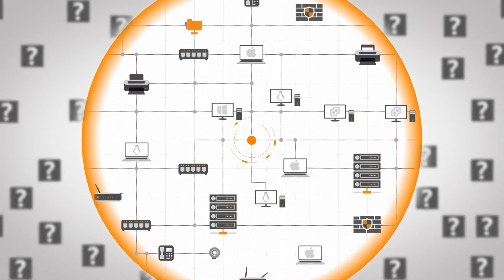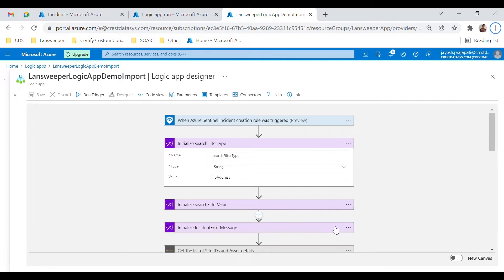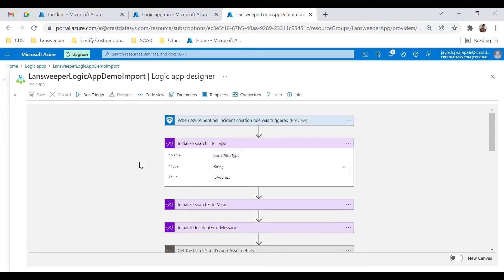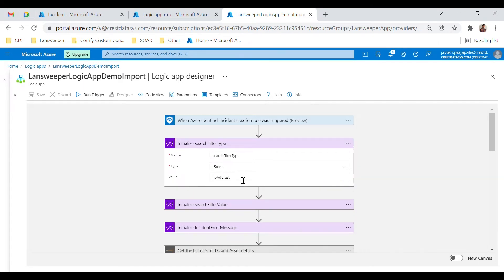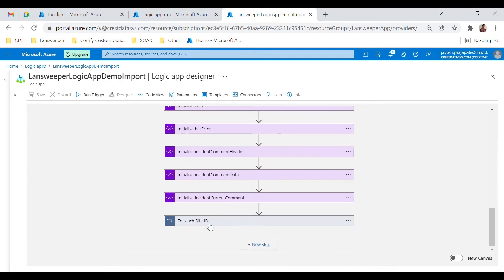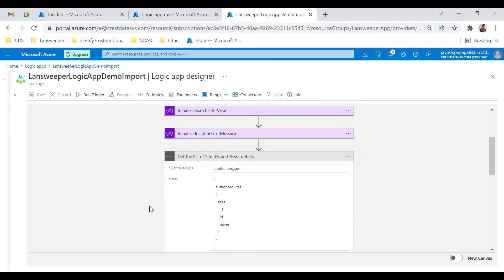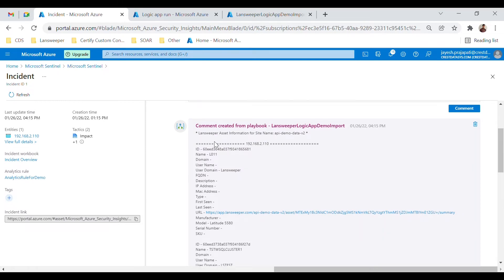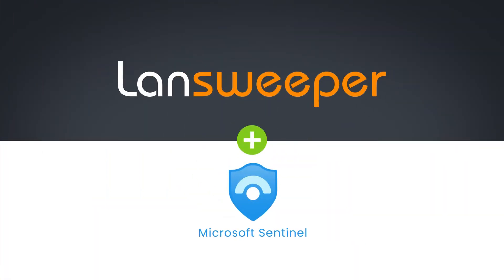Partner Integration - Lansweeper & Microsoft Sentinel Logic App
Using the detailed IT Asset Information available from Lansweeper, Microsoft Sentinel users can develop playbooks in response to cybersecurity alerts and incidents

SIEM solutions aggregate event data generated by security devices, network infrastructure, systems and applications. While the primary data source for a SIEM is log data, they can also process other forms of data. Microsoft’s Azure Logic Apps is a cloud-based platform for creating and running automated workflows that integrate apps, data, services, and systems. The Logic App for Lansweeper seamlessly connects Sentinel with Lansweeper, so users can receive enriched alerts and contextualized IT asset data automatically, to simplify and enhance threat hunting, event investigation and incident response.  ​

Lansweeper is the leading IT asset data discovery and inventory solution. It continuously discovers IT assets across an organization’s IT estate, detecting and recognizing all servers, devices, virtual machines, operating systems, software and IoT on the network – even shadow IT and idle or forgotten devices. Even if a device only touches the network briefly, Lansweeper's deep scanning engine and credential-free device recognition (CDR) technology detect it and gather in-depth granular information that helps security teams triage incidents, analyze their potential impact and prioritize their work. Rather than working off an IP or MAC address alone, users can simply query Lansweeper from within Sentinel and gain instant access to contextualized data, for rapid decision-making and faster MTTR.

Using the information available from Lansweeper, Sentinel users can develop playbooks for executing a defined set of remediation actions in response alerts and incidents. Most of these alerts and incidents conform to recurring patterns, and playbooks help to orchestrate and accelerate threat response for rapid resolution, reducing risk, while lightening the load on security teams. If a machine is compromised, Sentinel users can leverage Lansweeper data to identify, locate and isolate the machine, and automatically block the account until the SOC team can analyse the issue.  ​

Playbooks not only enhance security, but they also eliminate manual tasks that can drive up costs. By Microsoft’s estimate, Sentinel users can improve security while reducing costs by as much as 48% compared to traditional SIEMs. By leveraging the Logic App for Lansweeper, they can further reduce overhead by eliminating manual work associated with enriching alerts and taking action to remediate threats.

This integration implements the investigative actions for the Lansweeper app on the MS Sentinel Platform. It will allow end-users to implement any use cases on the Lansweeper Platform that are possible using a combination of the below-mentioned actions.

Microsoft Sentinel also possesses SOAR capabilities. Microsoft Sentinel, in addition to being a Security Information and Event Management (SIEM) system, is also a platform for Security Orchestration, Automation, and Response (SOAR). One of its primary purposes is to automate any recurring and predictable enrichment, response, and remediation tasks that are the responsibility of your Security Operations Center and personnel (SOC/SecOps), freeing up time and resources for more in-depth investigation of, and hunting for advanced threats. Automation takes a few different forms in Microsoft Sentinel, from automation rules that centrally manage the automation of incident handling and response, to playbooks that run predetermined sequences of actions to provide powerful and flexible advanced automation to your threat response tasks. The goal of building the Lansweeper Sentinel Integration is to allow the SOC team to leverage the Lansweeper capabilities and allow it to be automated via the Microsoft Logic App.